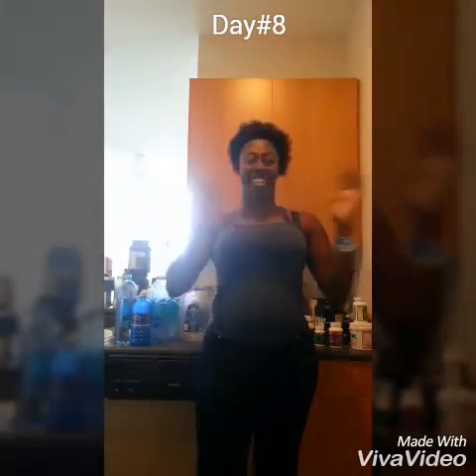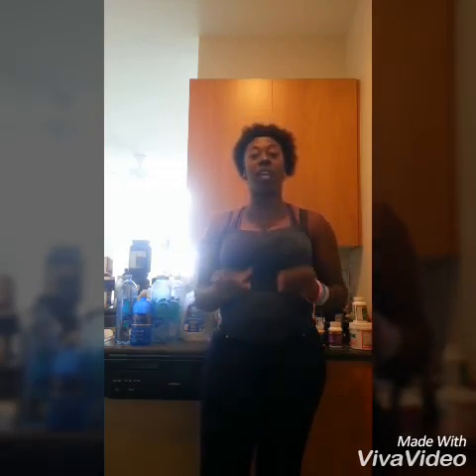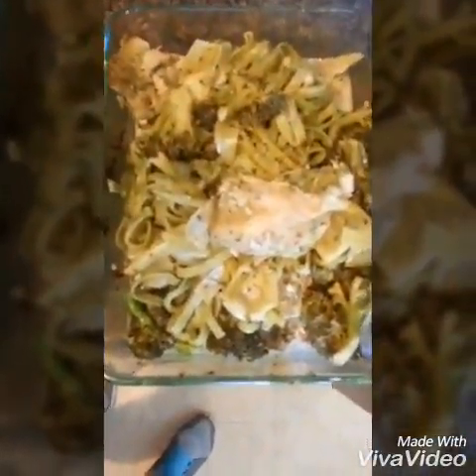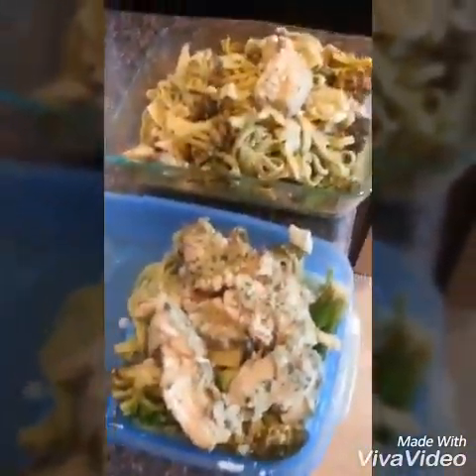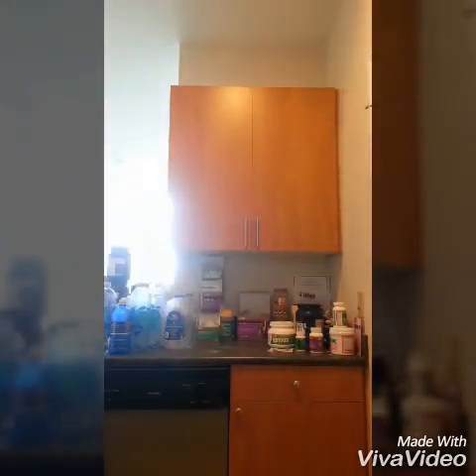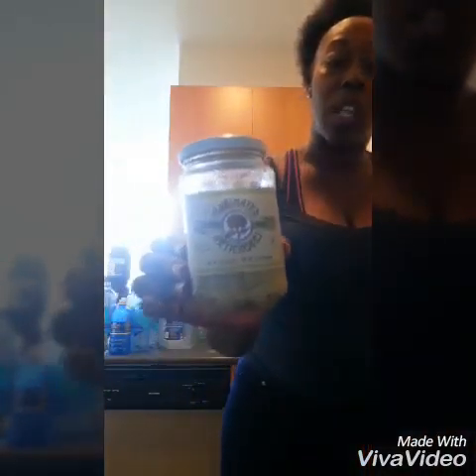Day#8 Chicken/Artichoke/ Broccoli /Spinach Linguine Pasta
The way you eat is truly they way you develop abs. Food is medicine or poison WE CHOOSE. Ingredients: Presto Chicken,Garlic Power, Vegetable broth (low sodium),Spinach linguine noodles, Fresh Artichoke ...You can add any veggies you like! Use juice from chicken and broccoli for sauce. if off your challenge you can use a splash of non-pastarized organic heavy whipping cream. Enjoy